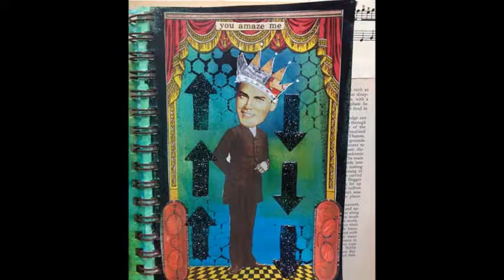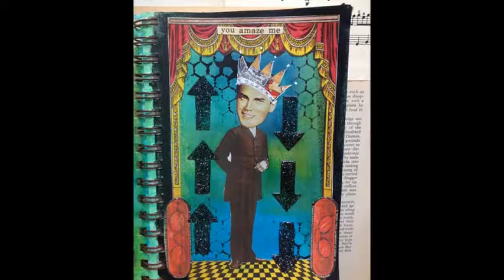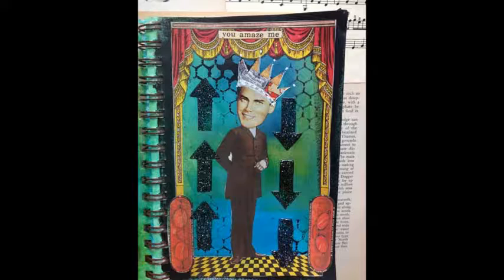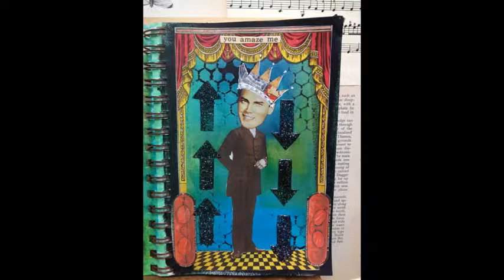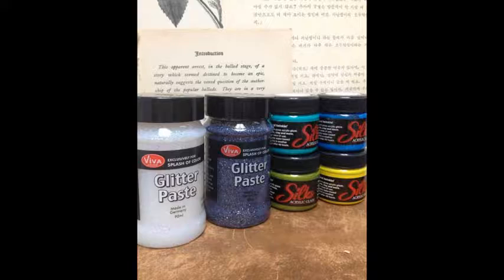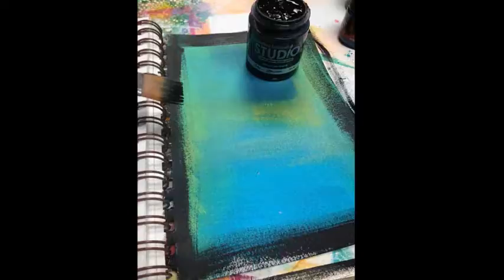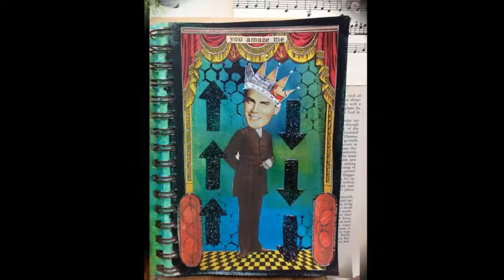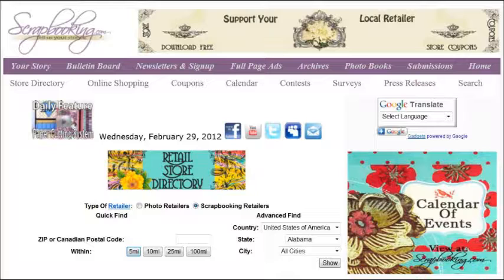Splash of Color Article - July 2013, Scrapbooking.com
-- Marah Johnson brings a "Splash of Color" to her art journal.